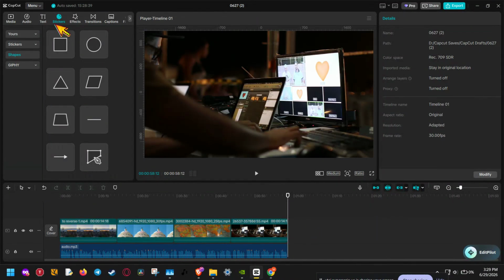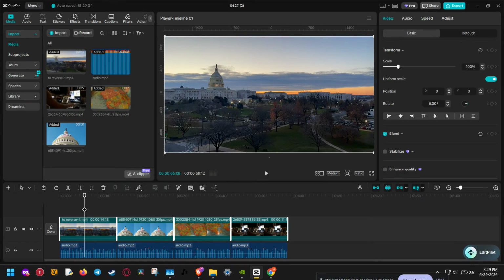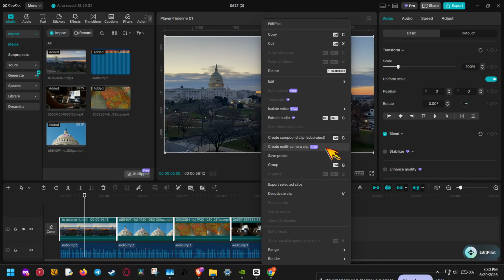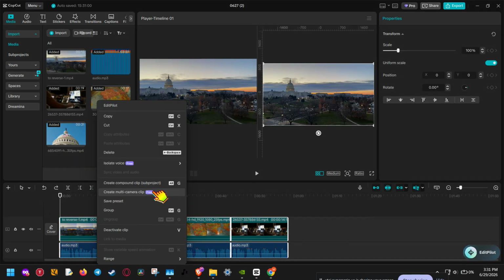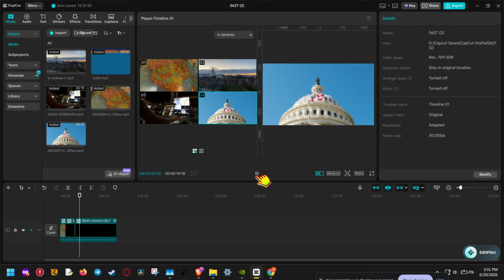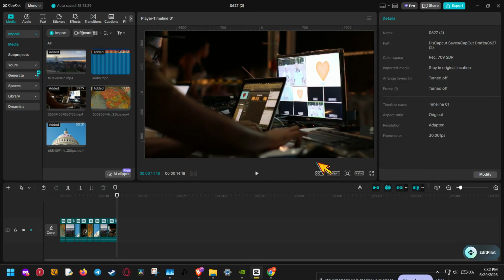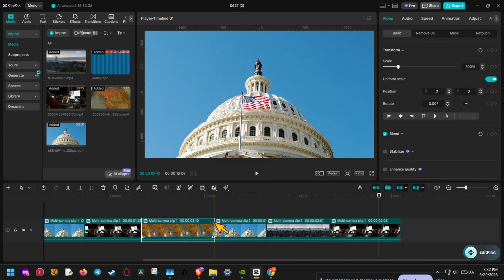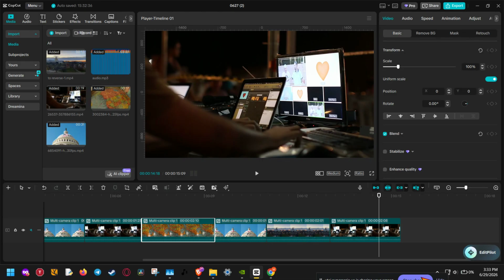How To Edit Multi Camera Videos In CapCut (Easy Guide)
Learn how to edit multi camera videos in CapCut with a simple workflow for syncing clips, switching angles in real time, and fixing cuts fast.
Perfect for interviews, podcasts, reaction videos, and any project with multiple camera angles.

🕚Timestamps:
0:00 Intro
0:17 Import And Stack Your Footage
0:58 Create And Sync The Multi-Camera Clip
1:43 Switch Camera Angles In Real Time
2:34 Fine-Tune And Correct Mistakes
3:24 Outro

✍️What You'll Learn In This Video:
• How To Import And Stack Multi Camera Footage In CapCut
• How To Create A Multi-Camera Clip And Auto-Sync Audio
• How To Switch Camera Angles In Real Time
• How To Use Keyboard Shortcuts For Faster Angle Cuts
• How To Fix Wrong Camera Angles Without Restarting
• How To Retiming Cut Points For Better Editing Flow
• How To Edit Interviews, Podcasts, And Multi Angle Videos In CapCut
• How To Polish Multi Camera Edits For A Professional Look

💡Pro Tips:
• Use clean external audio for the most accurate sync.
• Keep your best camera angle ready for key moments and reactions.
• Use wide shots sparingly to add variety and context.
• Trim your cuts after switching angles to improve pacing.
• Save your project before making large multi-camera edits.